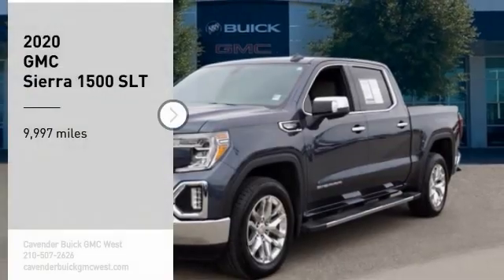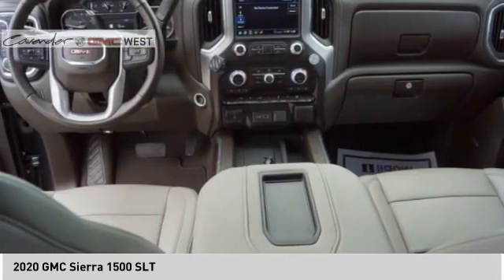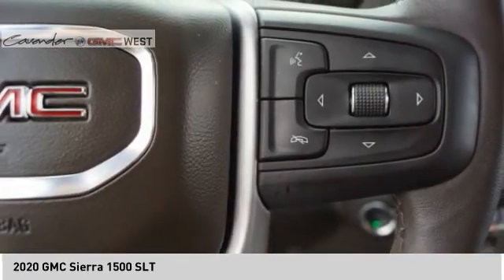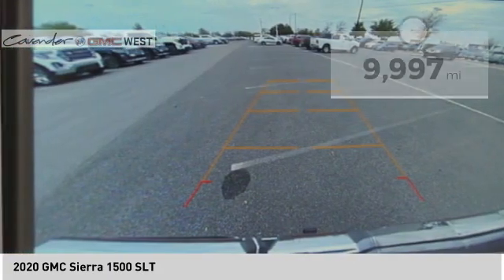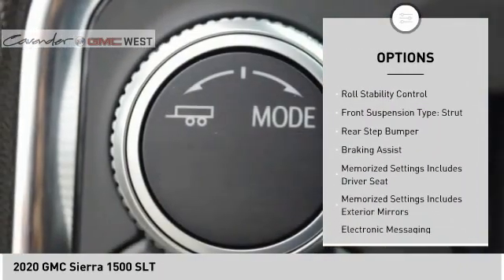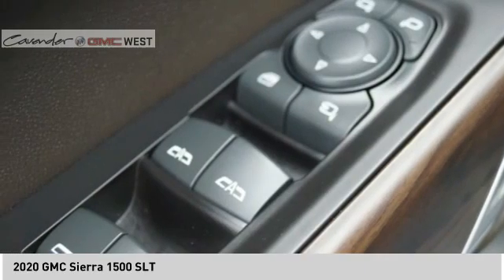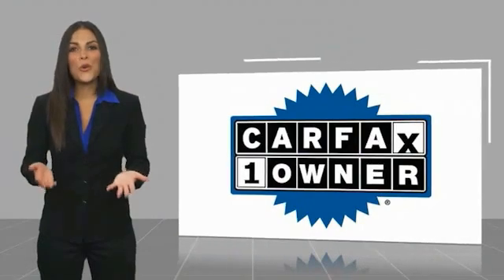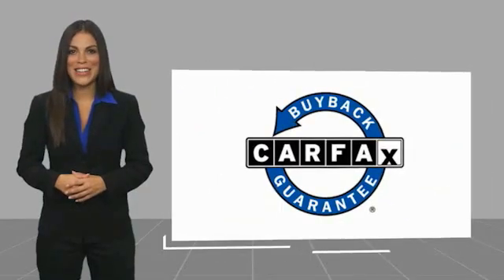2020 GMC Sierra 1500 10089A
2020 GMC Sierra 1500 SLT

7400 W Loop 1604 N

Recent Arrival!  Priced below KBB Fair Purchase Price! Clean CARFAX. CARFAX One-Owner. Certified. Dark Sky Metallic 2020 GMC Sierra 1500 SLT RWD 8-Speed Automatic EcoTec3 5.3L V8 Sierra 1500 SLT, 4D Crew Cab, EcoTec3 5.3L V8, 8-Speed Automatic, RWD, Dark Walnut/Slate w/Perforated Leather-Appointed Front Seat Trim, 2 USB Ports, 2 USB Ports (1st Row), Adaptive Cruise Control - Camera, Automatic Emergency Braking, Chrome Wheel To Wheel Assist Steps, Driver Alert Package I, Driver Alert Package II, Floor-Mounted Center Console, Following Distance Indicator, Forward Collision Alert, Front Bucket Seats, Front Frame-Mounted Black Recovery Hooks, Front Pedestrian Braking, Heated 2nd Row Outboard Seats, IntelliBeam Automatic High Beam On/Off, Lane Change Alert w/Side Blind Zone Alert, Lane Keep Assist w/Lane Departure Warning, Navigation System, Perimeter Lighting, Power Sliding Rear Window w/Rear Defogger, Premium Bose 7-Speaker Sound System, Radio: Premium GMC Infotainment Sys w/Navigation, Rear Cross Traffic Alert, Safety Alert Seat, SiriusXM w/360L, SLT Convenience Package, SLT Preferred Package, Spray-On Pickup Bed Liner w/GMC Logo, Texas Edition Badging, Texas Edition SLT Premium Plus Package, Ultrasonic Front & Rear Park Assist, Universal Home Remote, Ventilated Driver & Front Passenger Seats, Wireless Charging.  Take the short drive out to Cavender Buick GMC West where we will show you why Confidence is Cavender!  Odometer is 2443 miles below market average!  GMC Certified Pre-Owned Details:    * Vehicle History   * Roadside Assistance   * Powertrain Limited Warranty: 72 Month/100,000 Mile (whichever comes first) from original in-service date   * Warranty Deductible: $0   * Transferable Warranty   * 172 Point Inspection   * Limited Warranty: 12 Month/12,000 Mile (whichever comes first) from certified purchase date   * 24 months/24,000 miles (whichever comes first) CPO Scheduled Maintenance Plan and 3 days/150 miles (whichever comes first) Vehicle Exchange Program   W